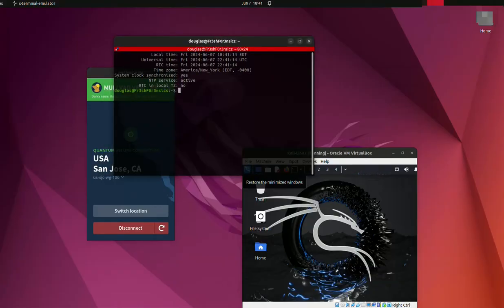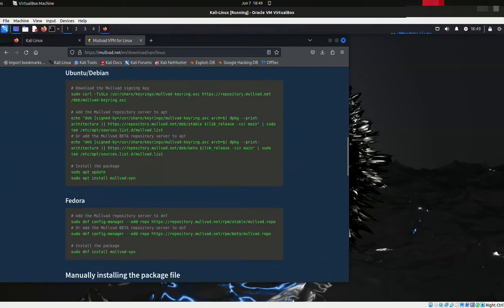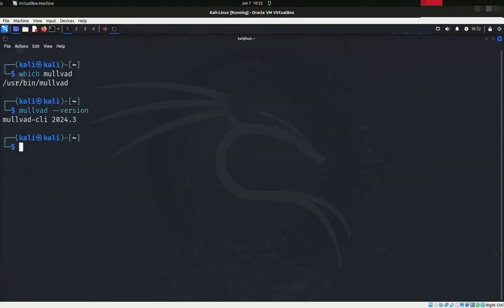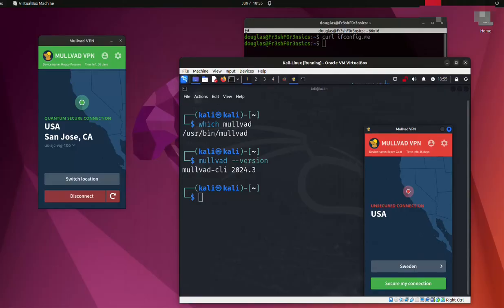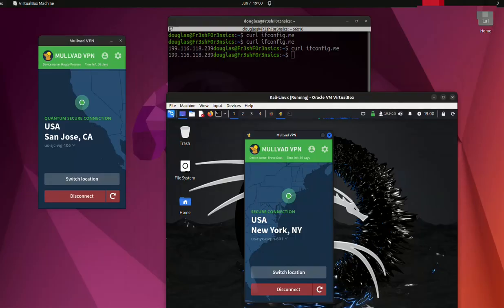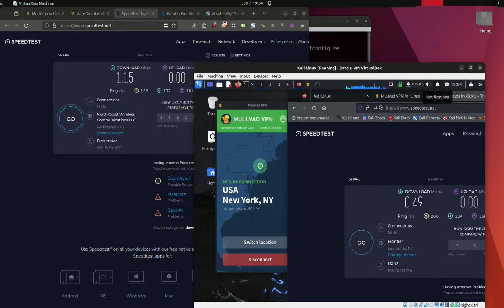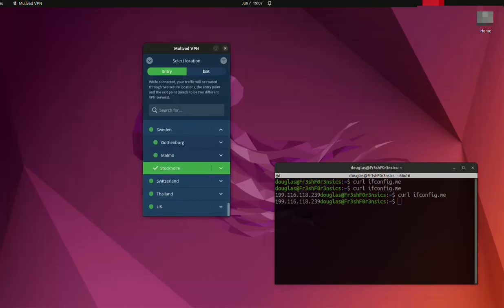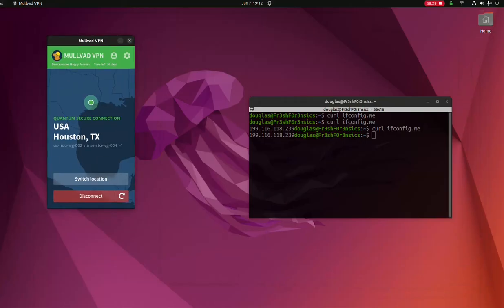Advanced Privacy Techniques: Chain and Multi-hop on Mullvad VPN